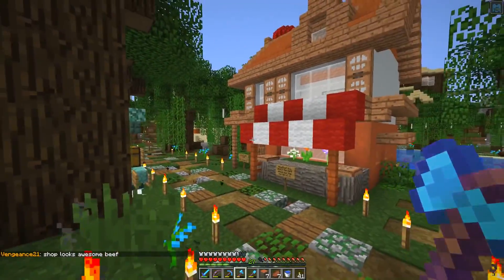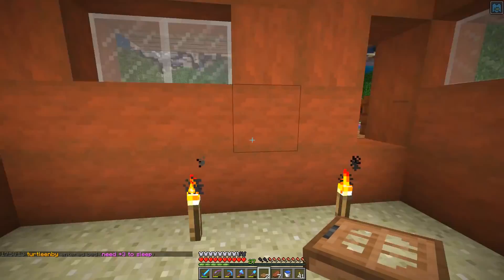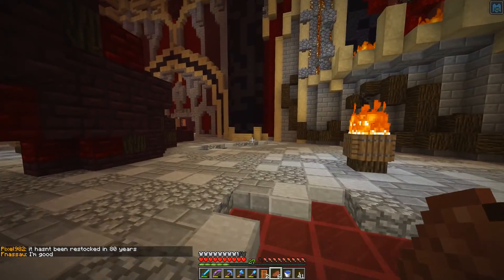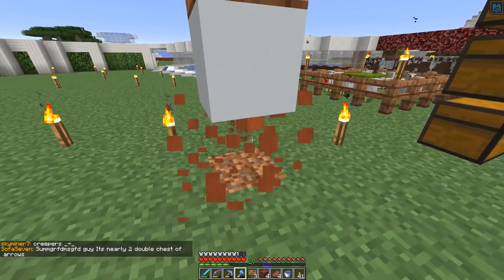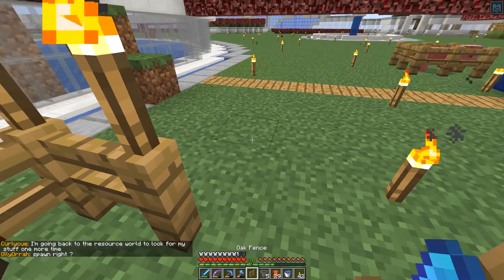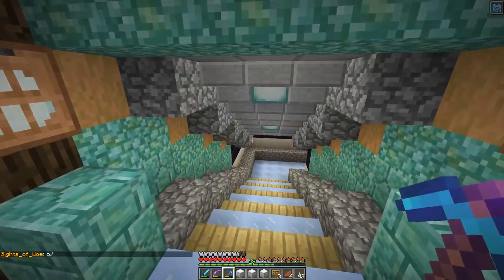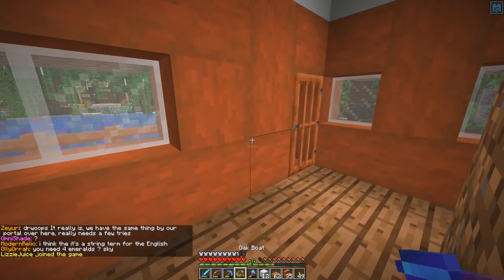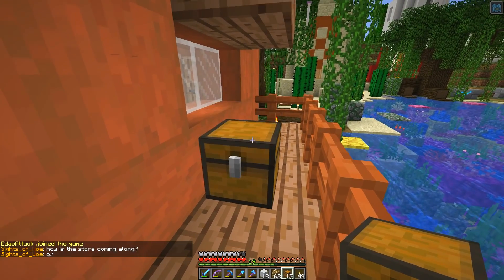Minecraft VintageCraft Season 2 - EP18 - Shop Open And Pet Theft! (Gameplay Video)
CANADA eCOIN - CbBojB6yfT4qngcMXvs4c7CRHzJhxiM2DW